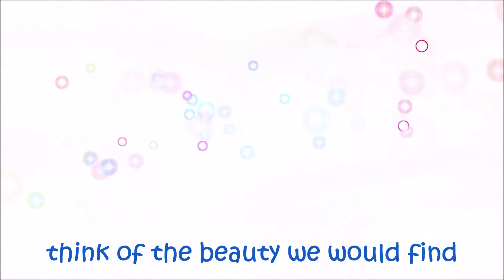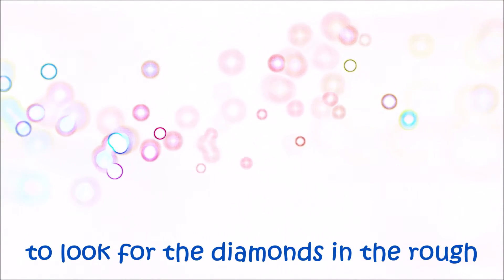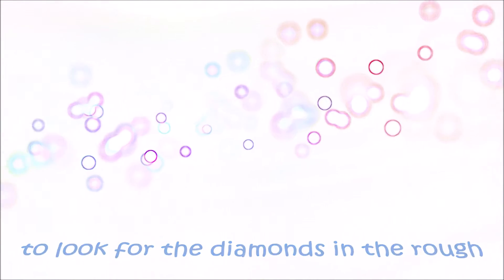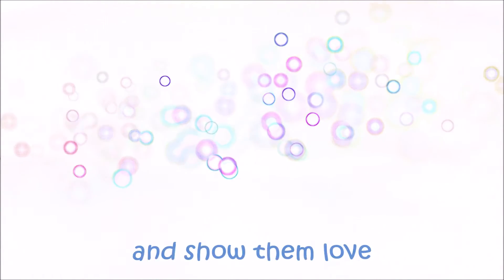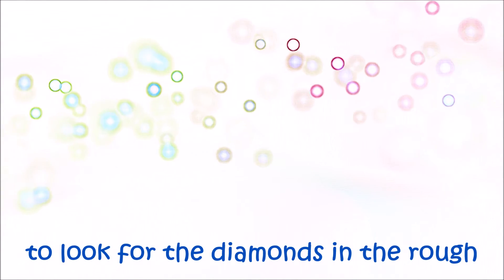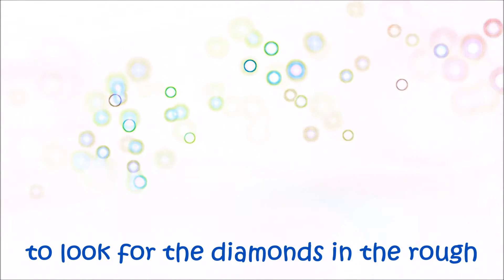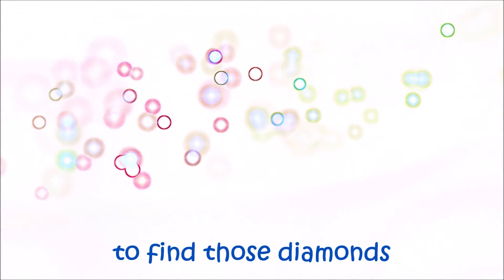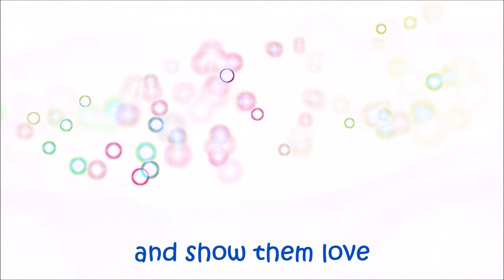Diamond in the rough lyric video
Here is a simple lyric video to my song 'Diamond in the rough' - from my brand new album 'Work in progress'. Ever felt completly overlooked, and like no-one can see the beauty within you? This song is all about encouraging one another to look deeper, to see past the surface and dig for those diamonds! I hope it blesses you and encourages you.

To find out more about the song and the story behind the song and the album you can check out my new book and album either through ordering a copy through my or by finding the book on Kindle or streaming/buying the album through an online music store.